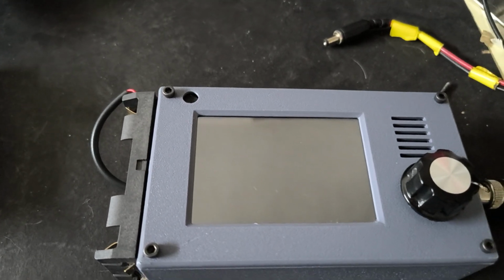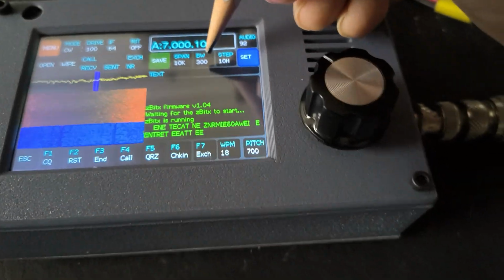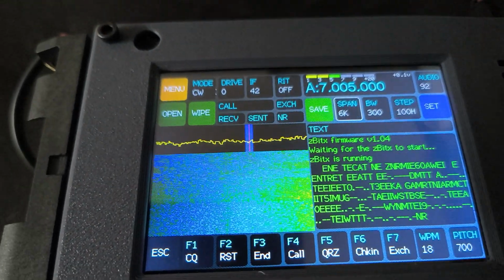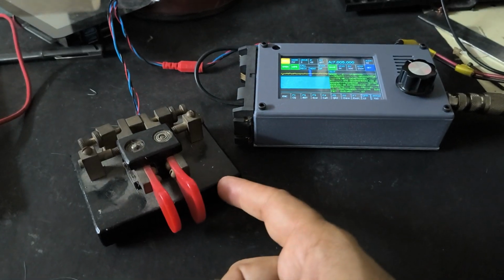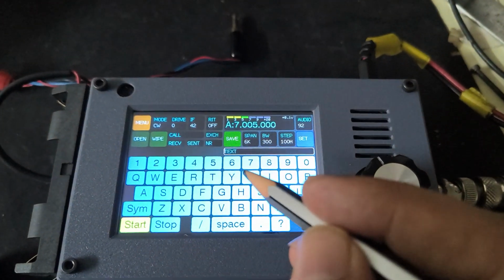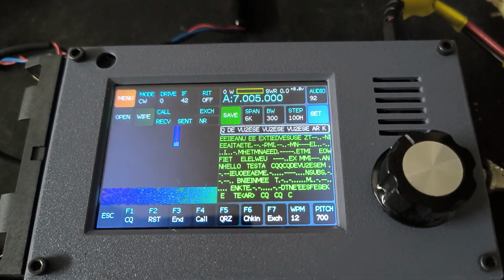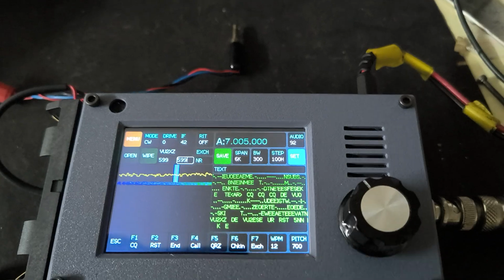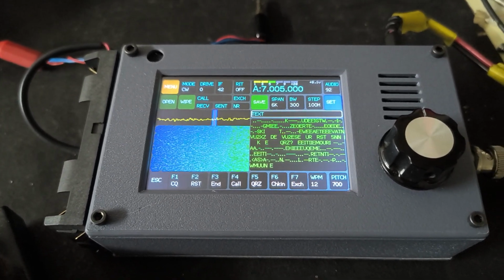zBitx on CW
zBitx, the QRP SDR is has every feature that a CW operator needs. From ringless narrow filtering to CW keyboard, to built in macros and logging. This is a tutorial to explain how it works